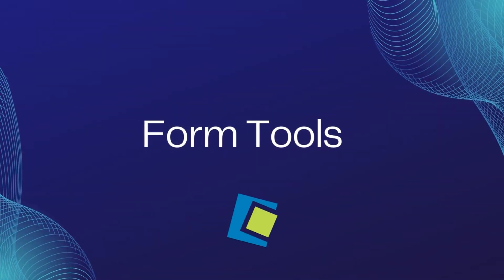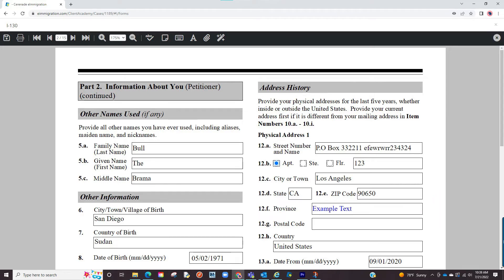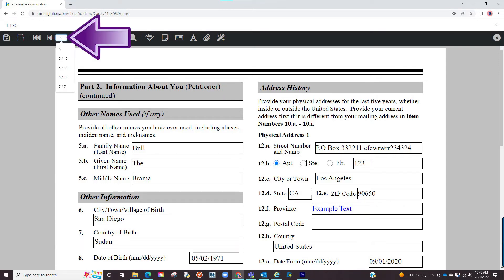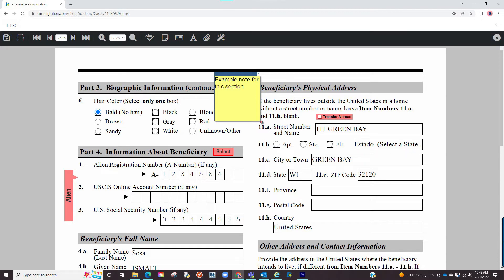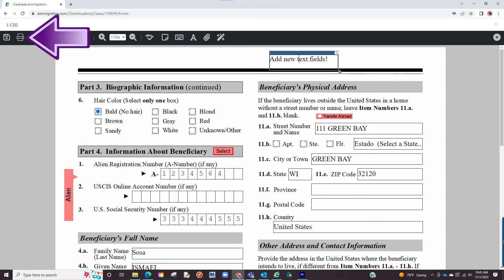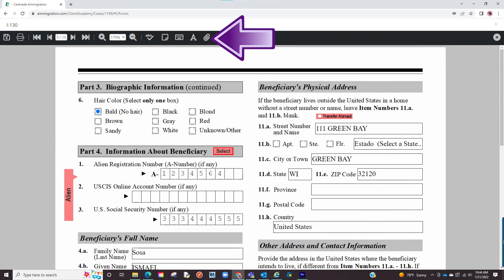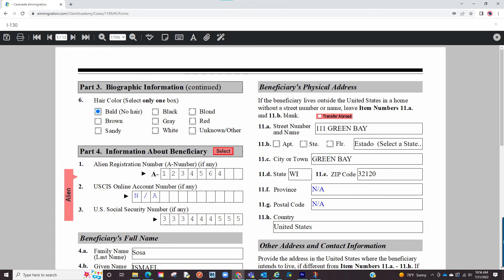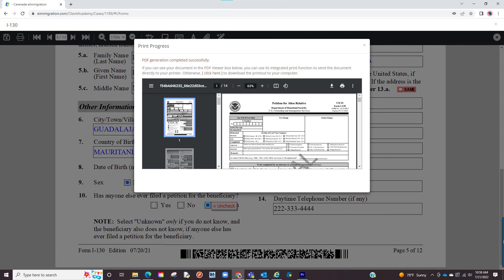Form Tools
This video provides an in-depth overview of the additional tools and settings available within eimmigration forms. You'll learn how to navigate forms, use features like sticky notes and "type anywhere," manage addendums, and save time with tools like the "replace" function.